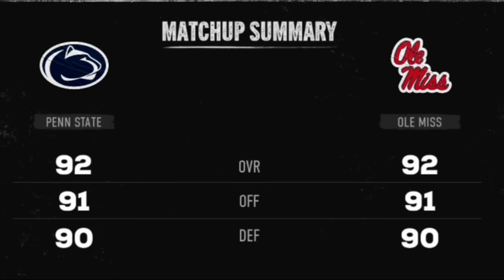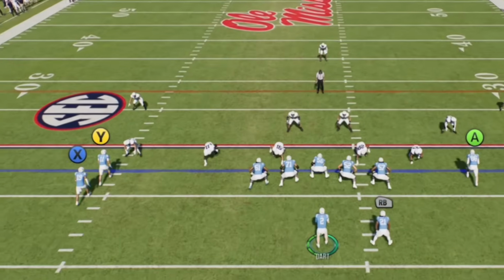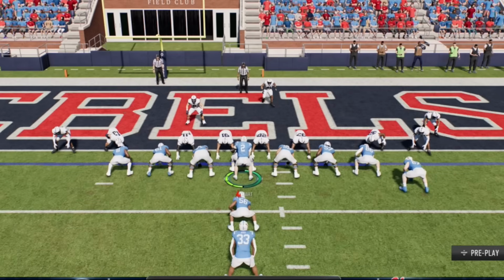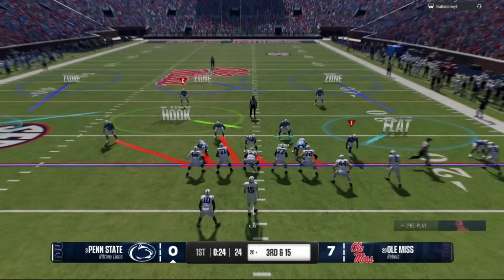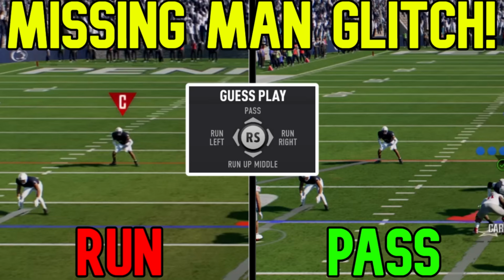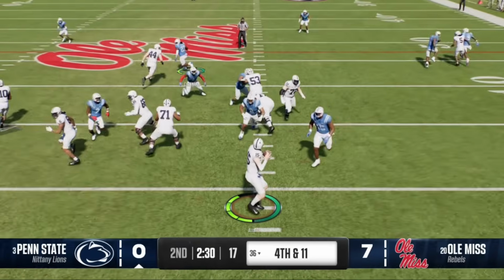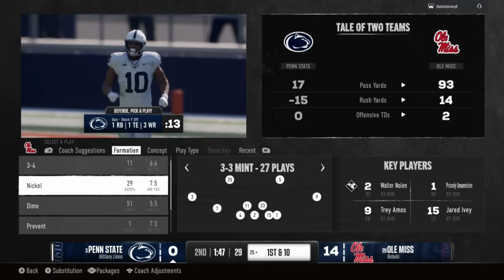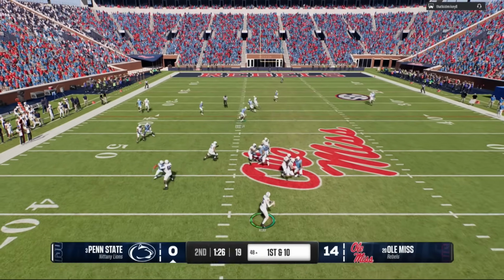INSTANT SACKS! The Most OVERPOWERED BLITZ & BASE DEFENSE in College Football 25! Gameplay Tips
In this video I go over a New Defense Glitch that shows what your opponent's play is on offense as well as the best blitz in college football 25 gameplay.

0:00 College Football 25 Gameplay Highlights
1:15 Best Playbooks to Use
1:22 Best Teams to Use
1:34 Best Offense
2:17 Best Plays (Offense)
3:28 Best Defense Formation
3:39 Best Play
3:49 Best Blitz Setup
4:51 Double Man Glitch
5:30 Defense Tip for better Blitz
6:08 Best Run Play
7:25 How to Beat this Defense & How to Counter it